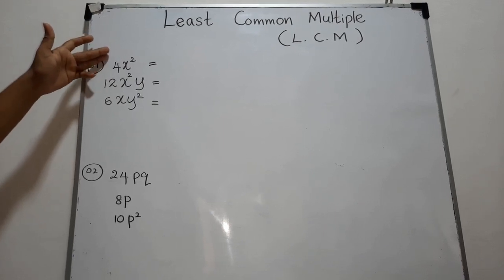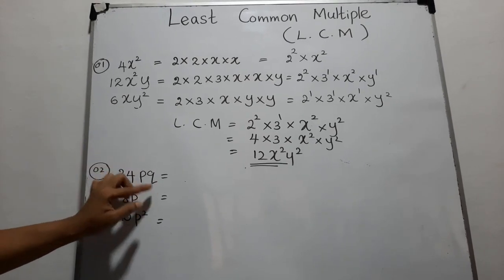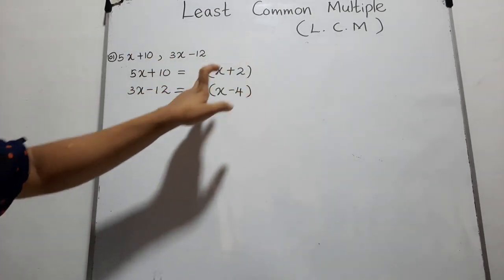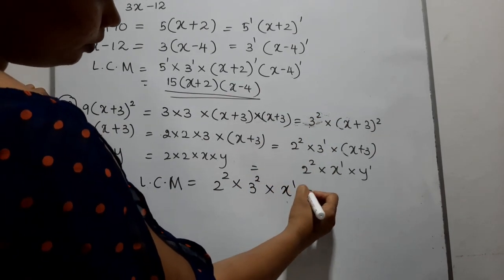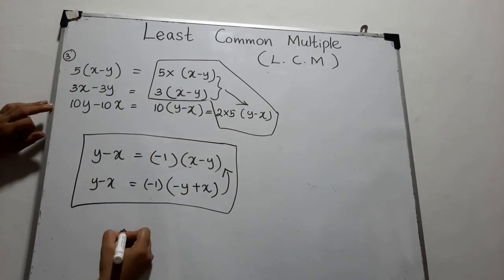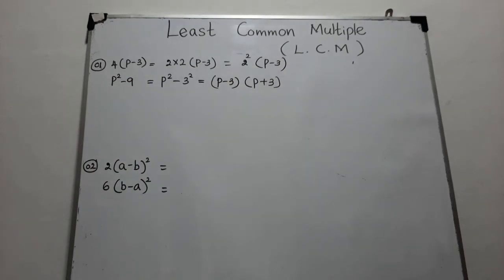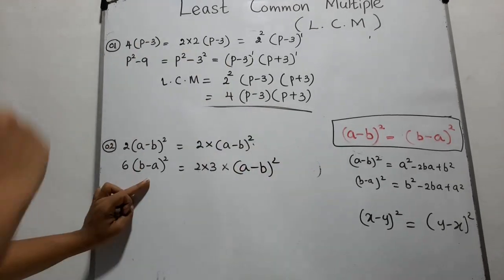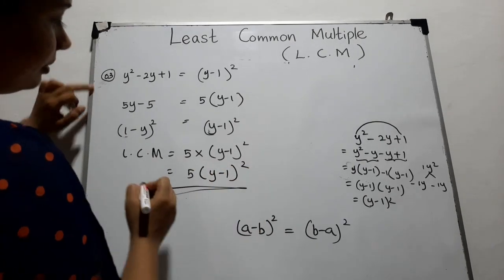Least common multiples-Grade 10-Lesson 12 |-My Maths Teacher | English Medium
Grade 10-Lesson 12  --Least common multiples
Teach by Prasha